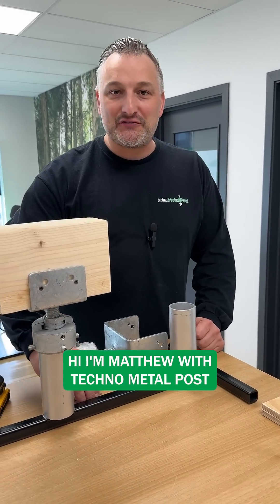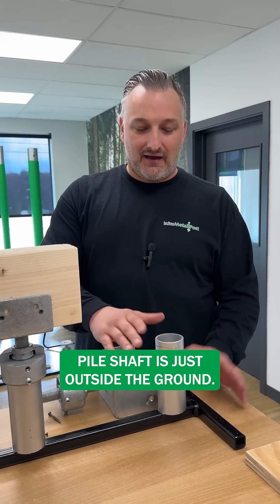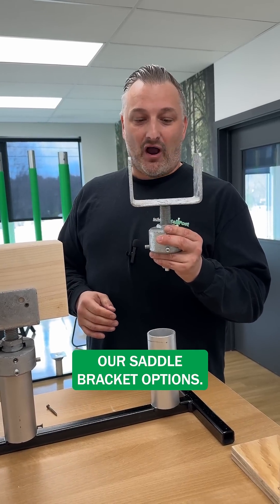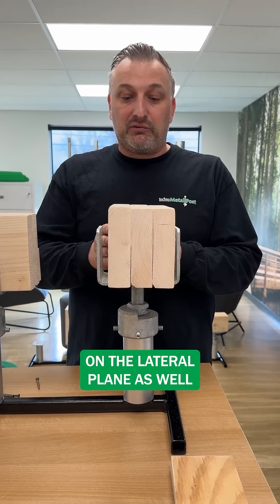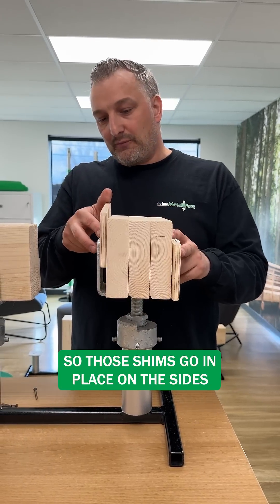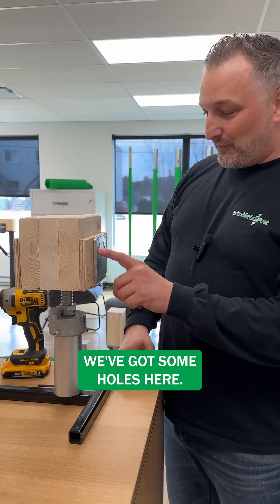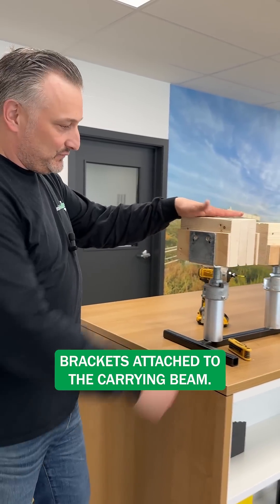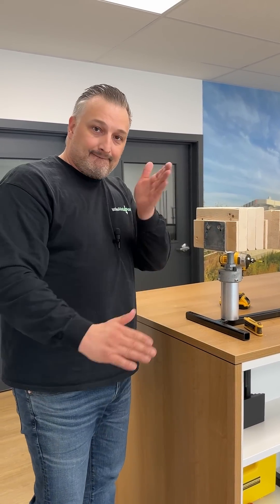Adjustable Saddle Bracket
This week, watch how Matthew connects beams to an adjustable saddle bracket on Techno Metal Posts.